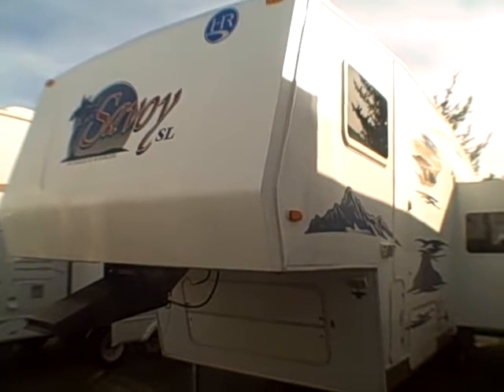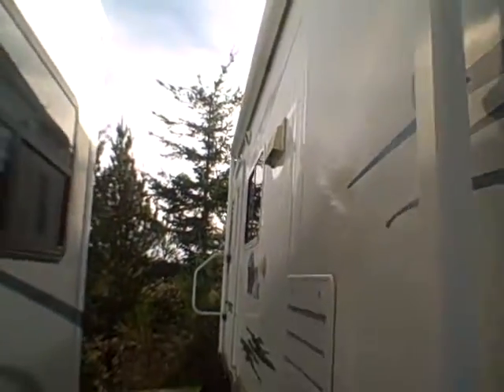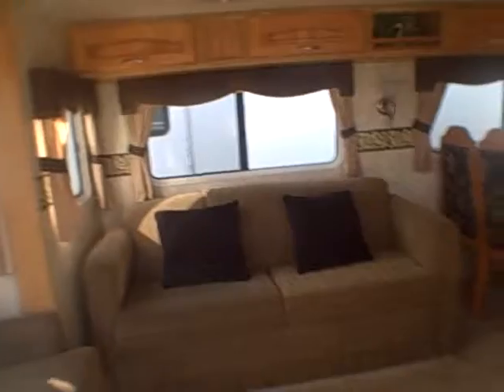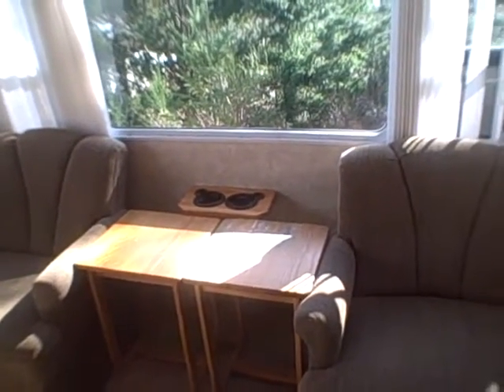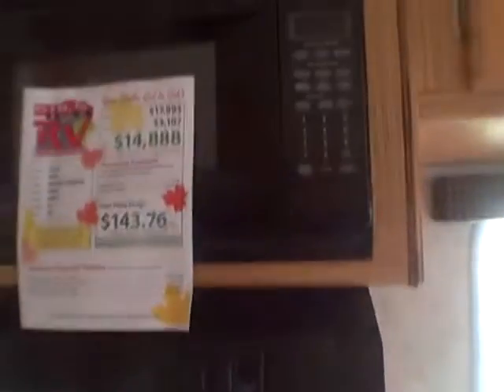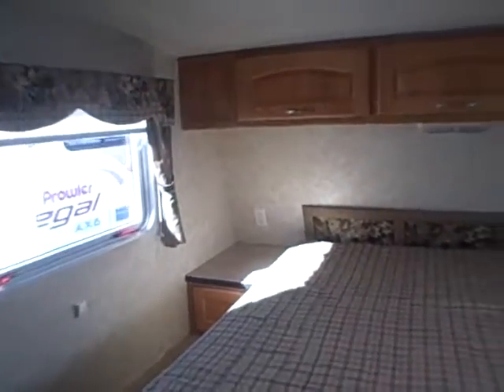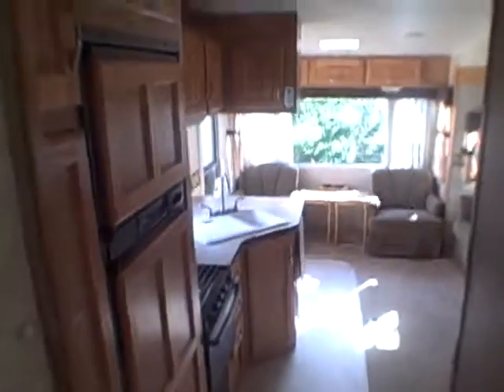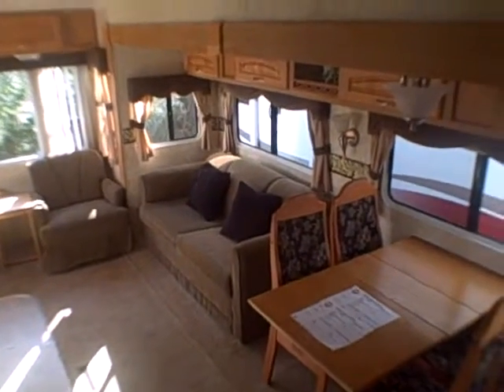2006 Savoy 28RLS #30330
Rear living floor plan from Holiday Rambler with lots of windows & central entertainment area. Picture widow in back and beside dinette ensure you a terrific view of your campsite. Free standing dinette makes this RV feel more like home!